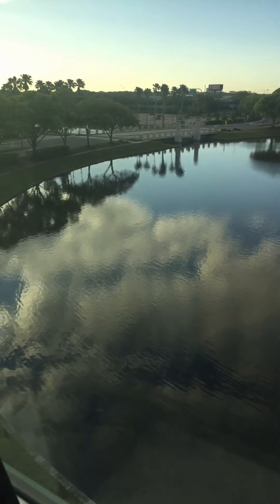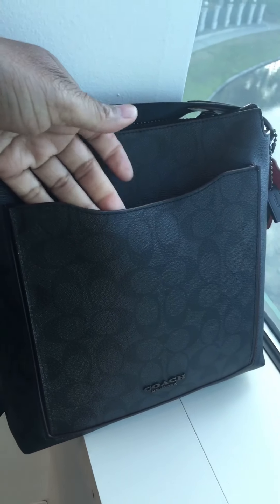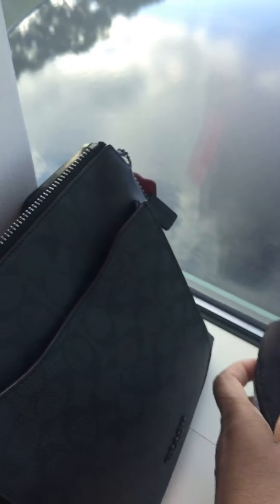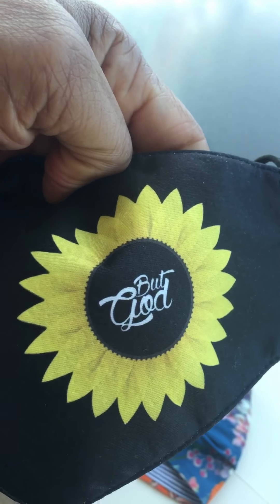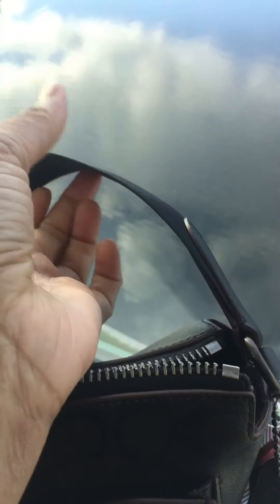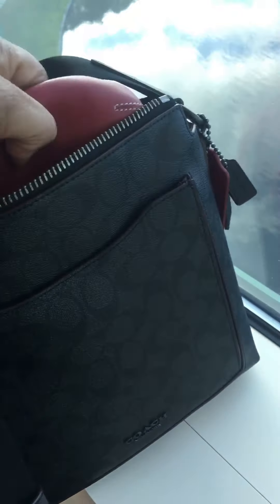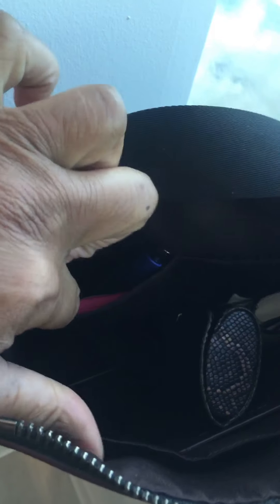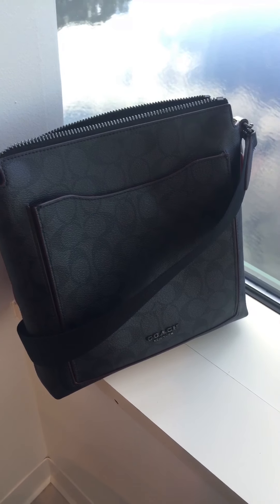BotD: Coach Becket